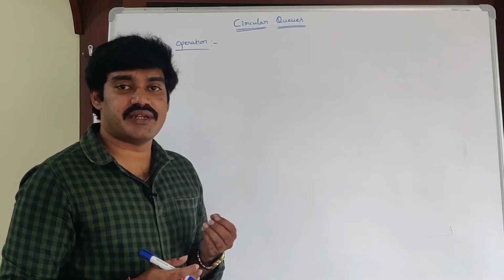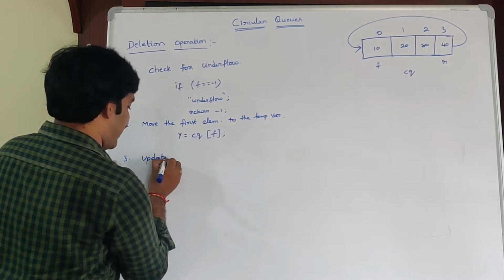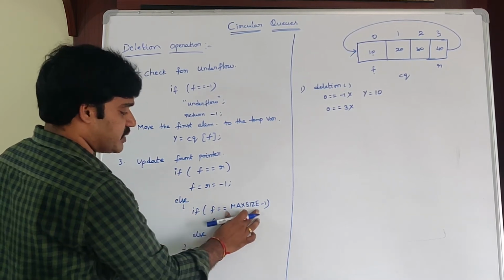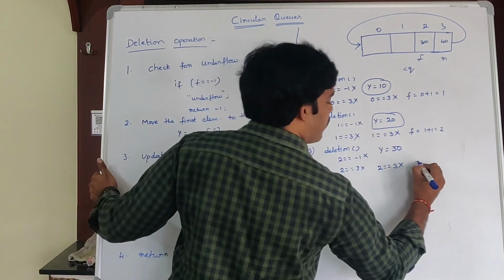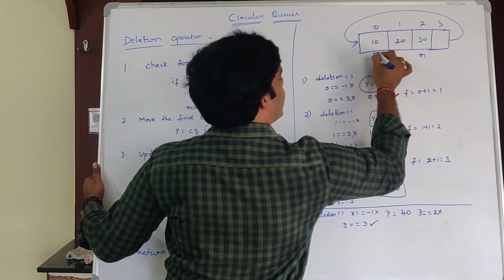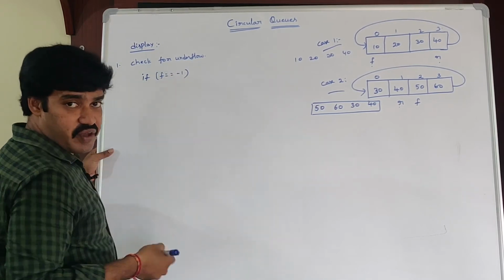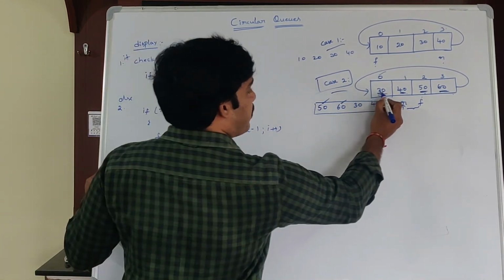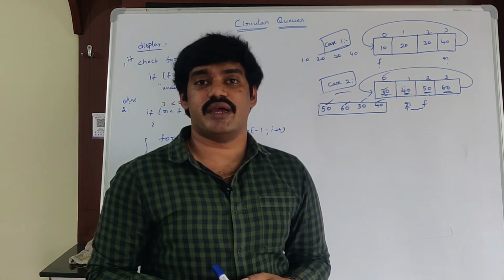23.Circular Queues - Deletion & Display Operations | Data Structures Tutorials | K. Venkatesh